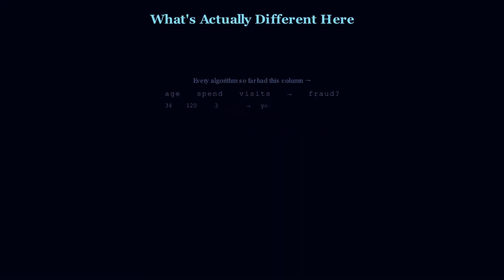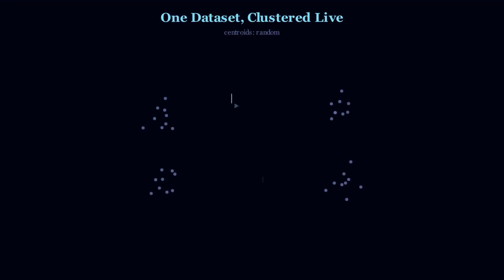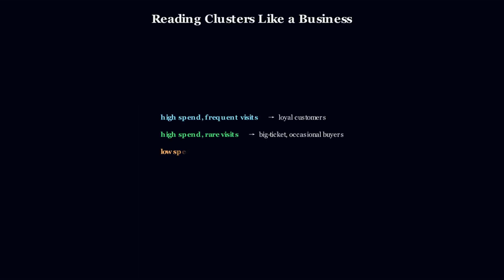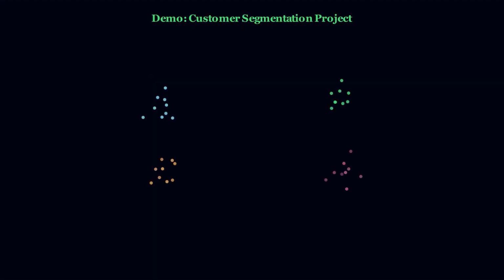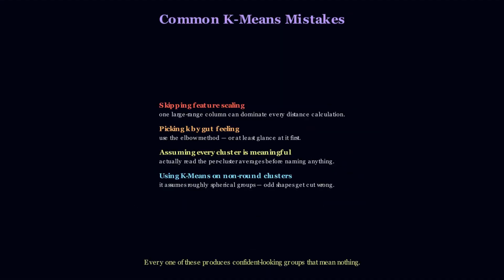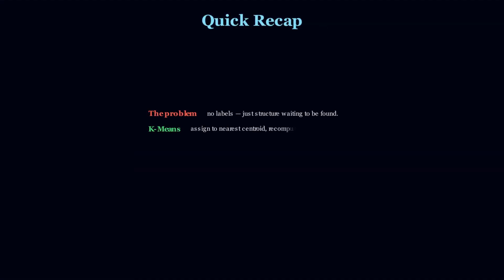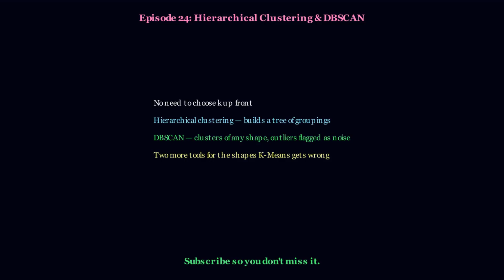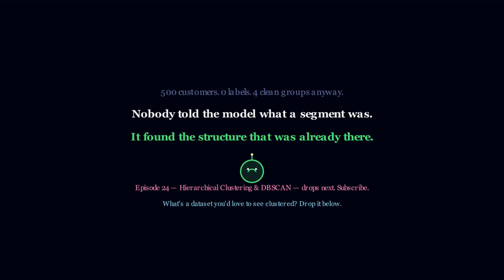K-Means Clustering Explained (Customer Segmentation Project) | ML EP 23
500 customers. Not one of them labeled with a "segment." No answer key, no ground truth — and K-Means still splits them into four clean groups that line up almost exactly with what marketing already suspected. This episode shows you exactly how, and builds the whole project end to end.

This is Episode 23 of the Machine Learning series on CodeToAGI, and the first episode in a brand new section: Unsupervised Learning. No labels this time — the model finds the structure on its own. We cover the K-Means algorithm itself, the elbow method for choosing k, and a full customer-segmentation project from raw data to labeled clusters.

✅ What makes unsupervised learning genuinely different — no y column at all
✅ K-Means, explained from first principles — centroids and nearest-neighbour assignment
✅ Watch the algorithm converge, live, iteration by iteration
✅ The elbow method — how to actually choose k
✅ A full customer segmentation project, raw data to labeled clusters
✅ The most common K-Means mistakes (and why scaling matters so much here)
✅ When K-Means is the wrong tool, and what to reach for instead

⏱ CHAPTERS:
0:00  500 customers, zero labels, 4 clean groups (hook)
1:05  What's actually different about this problem
2:15  K-Means, explained from first principles
3:25  One dataset, clustered live
6:40  The elbow method — choosing k
7:50  Reading the clusters like a business, not just math
9:00  Code: KMeans + elbow method plot
10:50 Demo: the full customer segmentation project
12:10 Common K-Means mistakes
13:20 When K-Means is the wrong tool
14:20 Quick recap
14:40 What's in Episode 24 (Hierarchical Clustering & DBSCAN)
15:05 🧩 Your challenge task
15:30 Outro

🧩 CHALLENGE TASK: Take any dataset with at least two numeric columns and no labels. Scale the features. Run K-Means for k = 2 through 8 and plot the elbow curve (inertia vs k). Pick a k from the elbow, fit K-Means, and plot the resulting clusters in 2D. Write one sentence describing what each cluster seems to represent. Solution in the repo.

💬 Comment: what's a dataset you'd love to see clustered?
📌 Playlist: CodeToAGI · Machine Learning Series